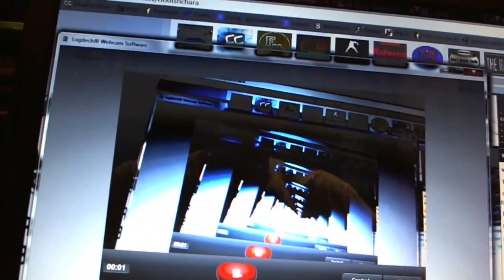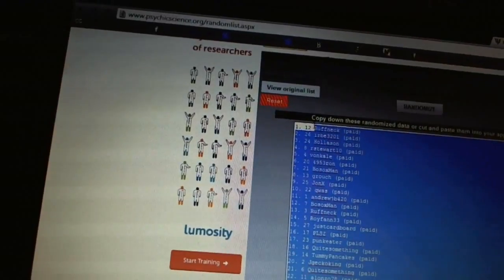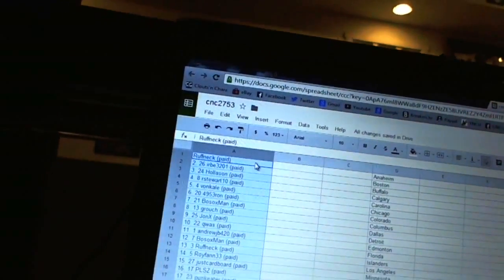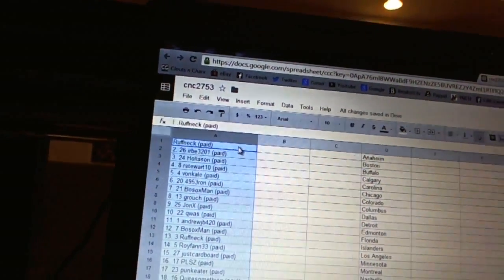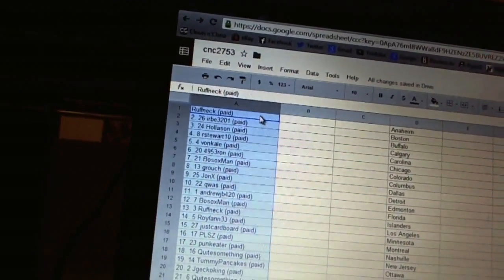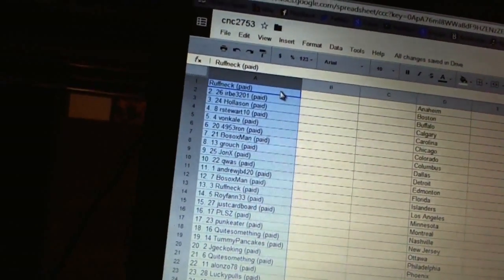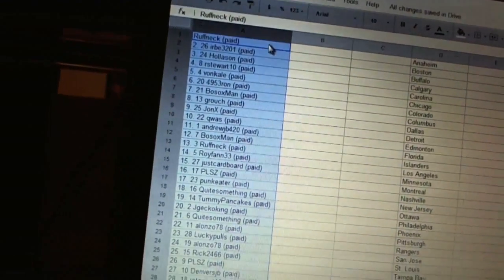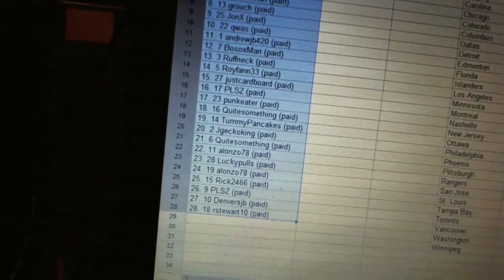Team Draft Order - C&C GB #2753